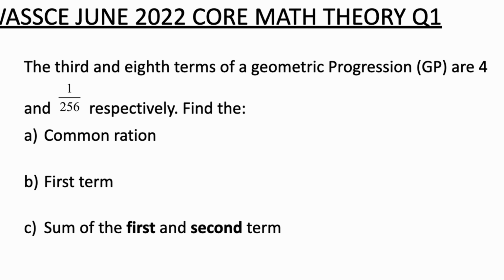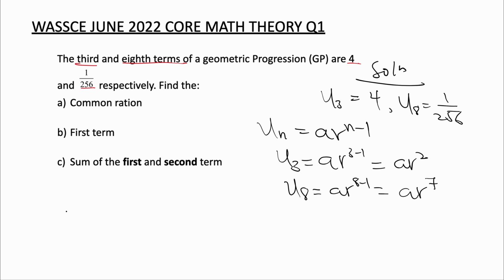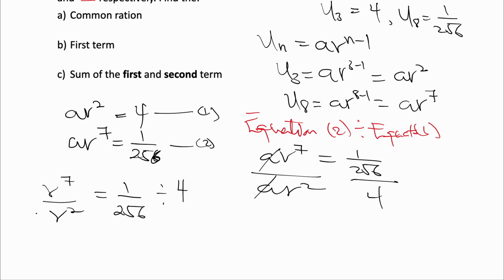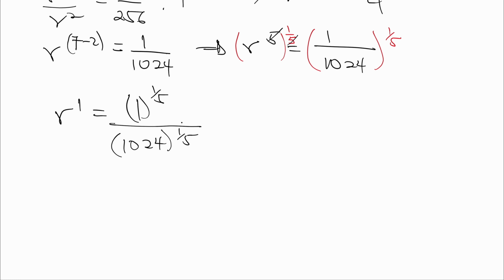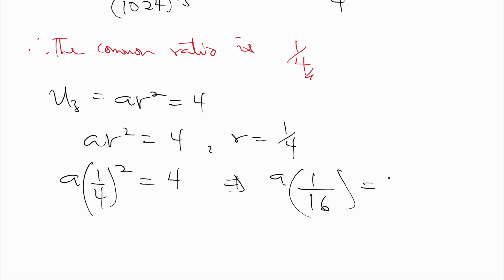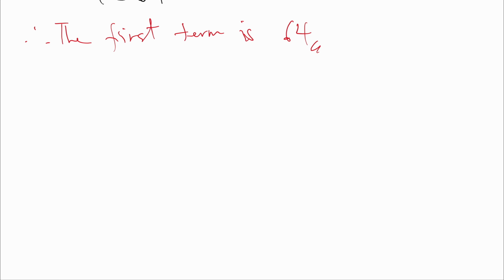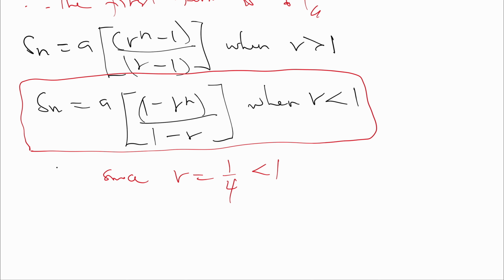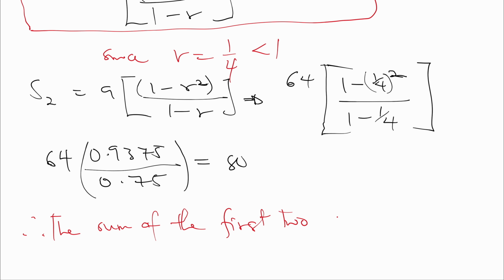Geometric Progression - WASSCE 2022 Core Mathematics: Solved Theory Q1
Solving Geometric Progression
Finding the first and the nth term of a geometric progression